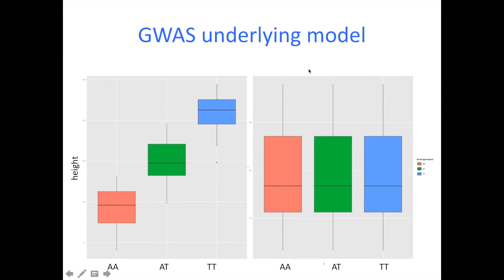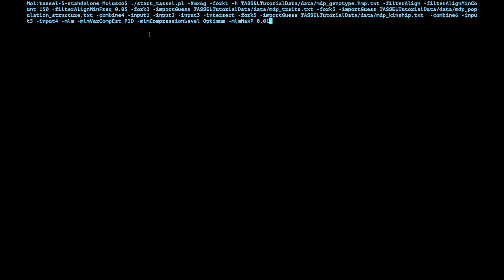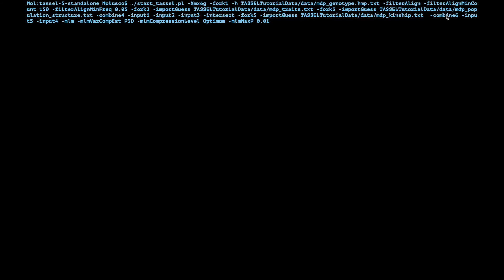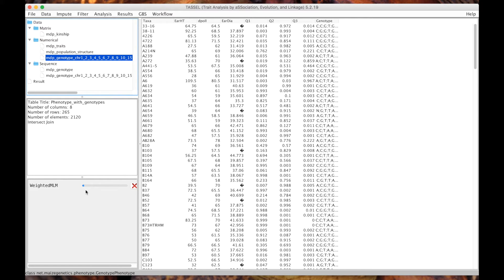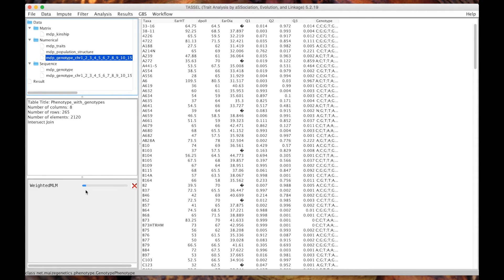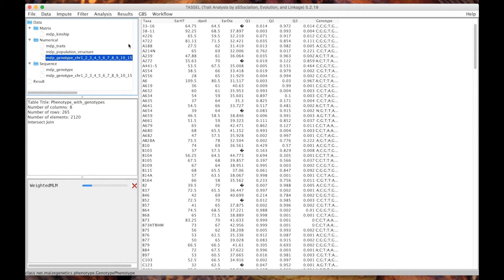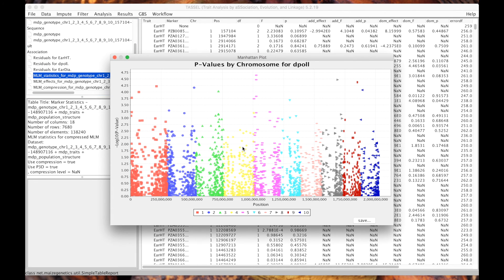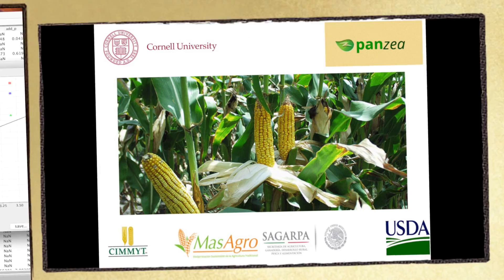TASSEL tutorial: Running GWAS using MLM through Command Line and User Interfaces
Mixed model GWAS using TASSEL